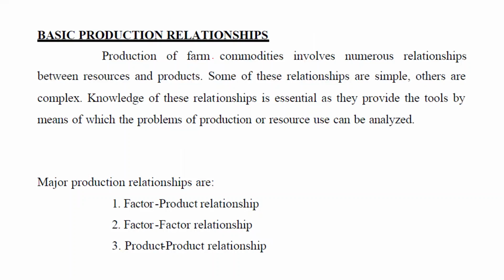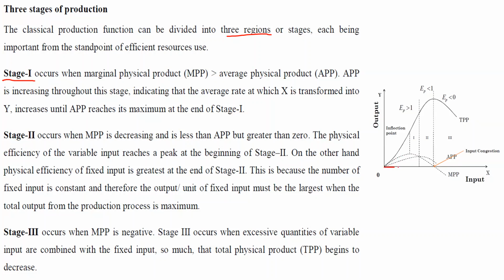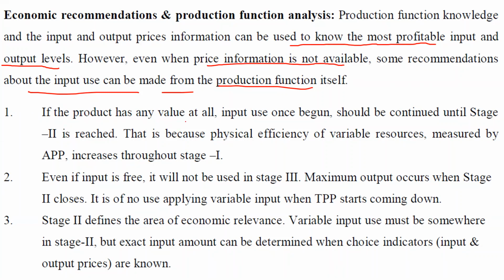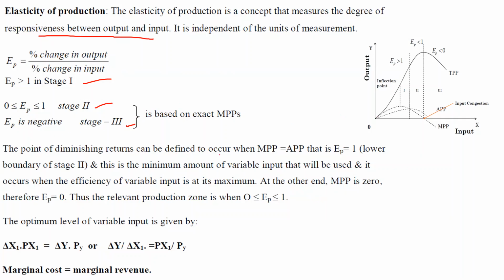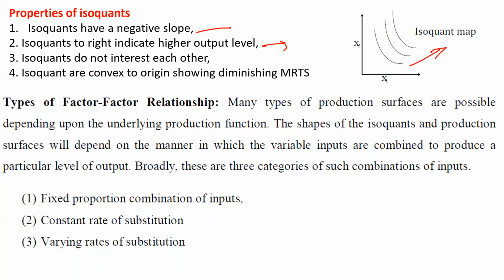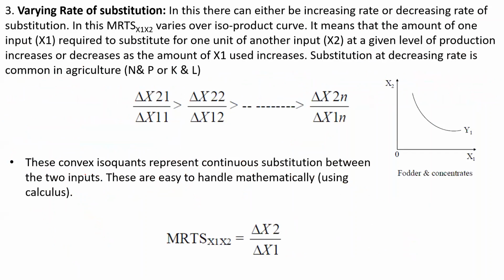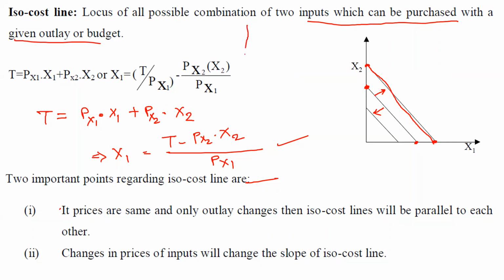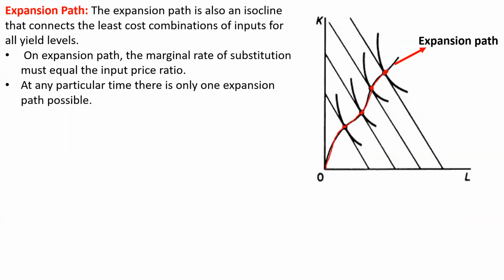Basic production relationships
HELLO FRIENDS;
In this video, I have discussed various aspects like
 Factor- Product relationship, Factor- Factor relationship,  three stages of Production, TPP, MPP, APP,  Optimum input and output, isoquant's, MRTS, iso-cost, equilibrium,  isocline, expansion path,

comment your views/questions in the comment section of the video

join my telegram group "ECO TALKS" For the latest updates on my videos and weekly quiz